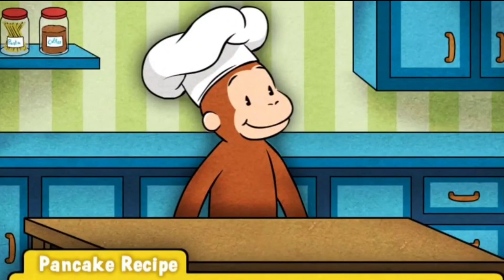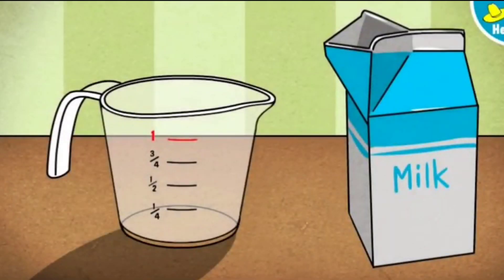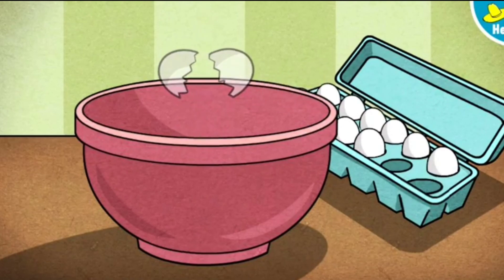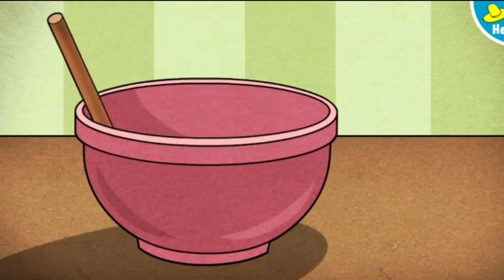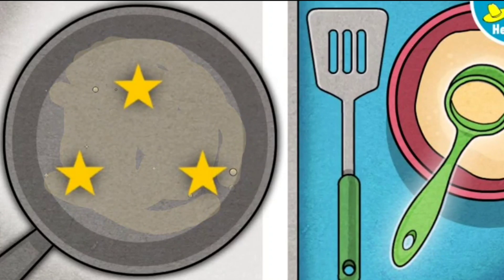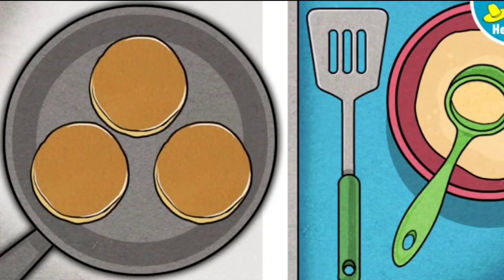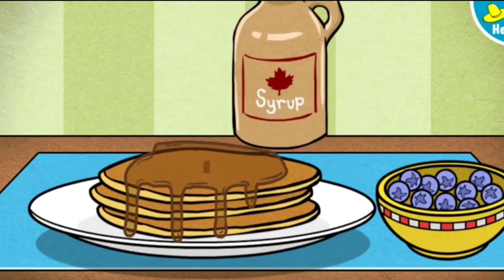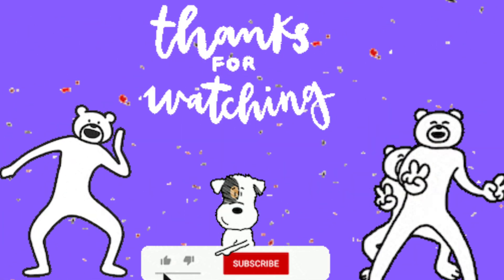CURIOUS GEORGE - PANCAKE CHEF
Make Pancakes With Science on the Side!
Pancake Chef. Make some pancakes for Curious George in this interactive cooking game! Measure, stir, pour, cook, and flip your finished pancakes onto a plate for George to eat! Explore Curious George. Curious George encourages children to explore science, engineering, and math in the world around them.
Cooking with your child is a great way to explore math and science. While cooking, encourage her to use all her senses to observe what happens. Help your child mix, beat, and heat ingredients to make delicious pancakes. She’ll get a taste of chemistry on the side!
Curious George is a sweet African monkey who can't help but run into trouble. George's friend, "The Man in the Yellow Hat," tries very hard to care for George and is always saving the day. The show's themes are about learning, forgiveness and playful curiosity.

Educational Games, Activities, & News We believe that learning should be fun and exciting, which is why we create videos that combine education and entertainment. Our videos cover a wide range of topics, including Science, English, Maths, art, and more. Each video is carefully crafted to ensure that kids not only learn new information but also enjoy the process.